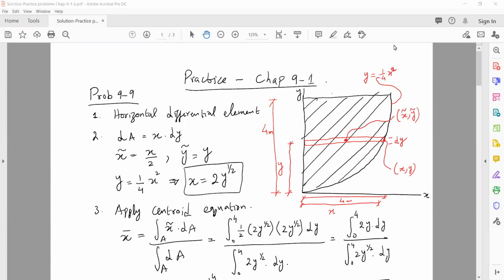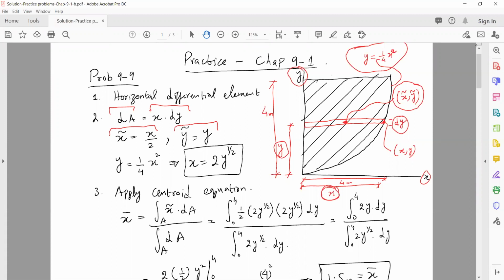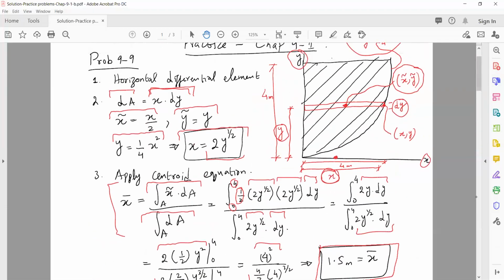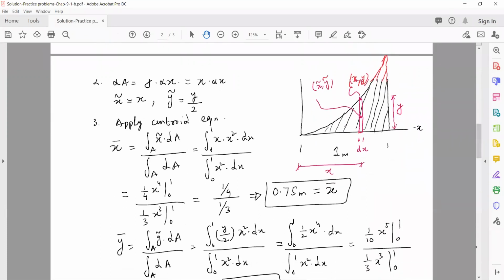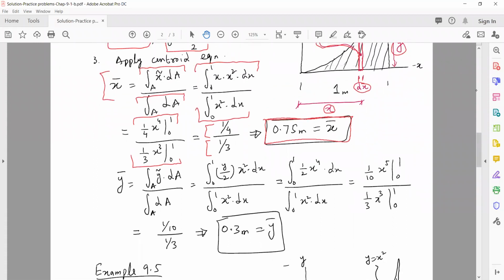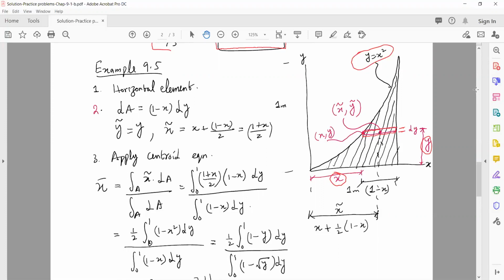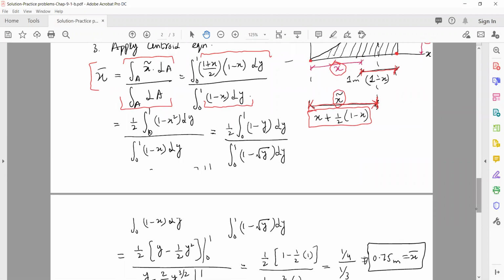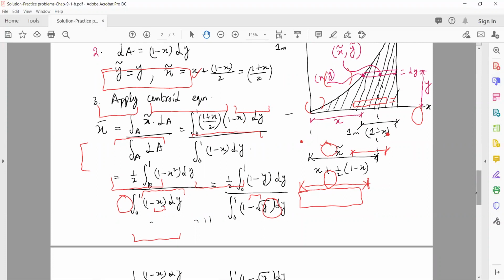Centroid with Solved Examples by Dr. Sabih (Chap 9-1 Statics by Hibbeler)